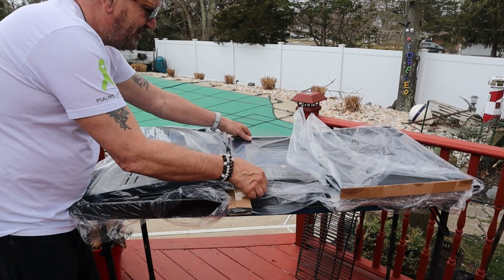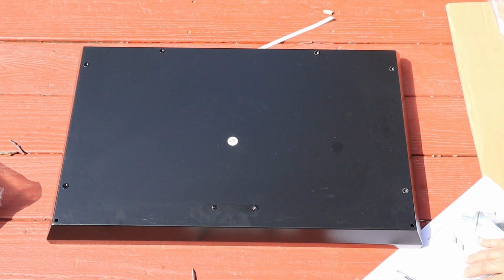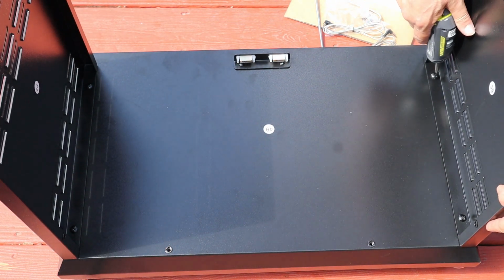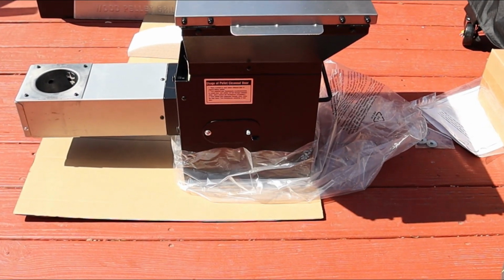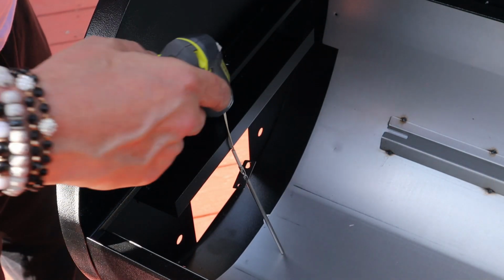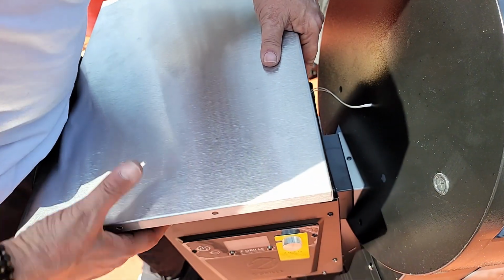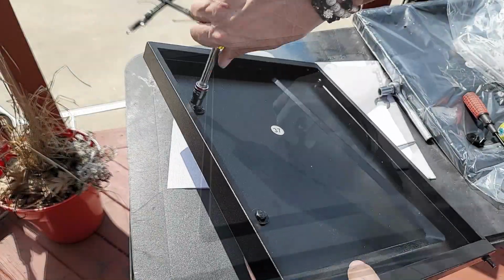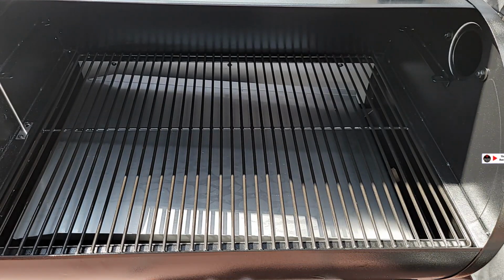The All-New Model (2021) Z GRILLS-700D4E PELLET SMOKER unboxing assembly a step-by-step guide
In today's show, we unbox the all-new model for 2021 the Z GRILLS-700D4E  Pellet Smoker. This is a step-by-step unboxing and assembly. We take you step by step in unboxing and assembly this all-new 2021 model Z GRILLS-700D4E  pellet smoker.